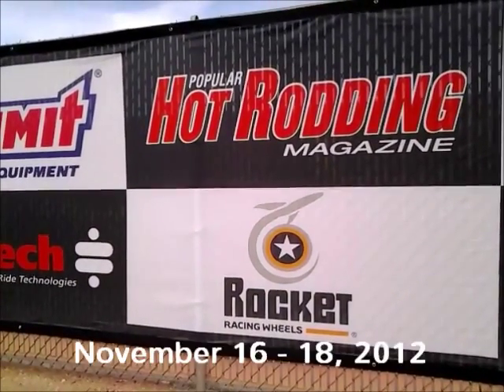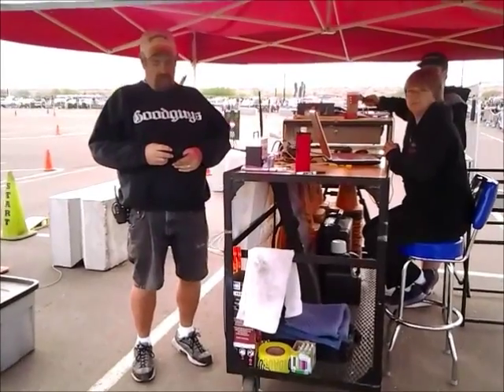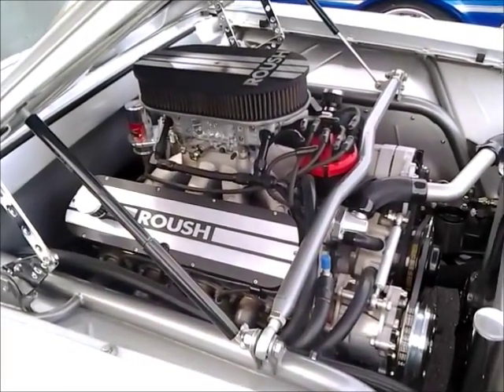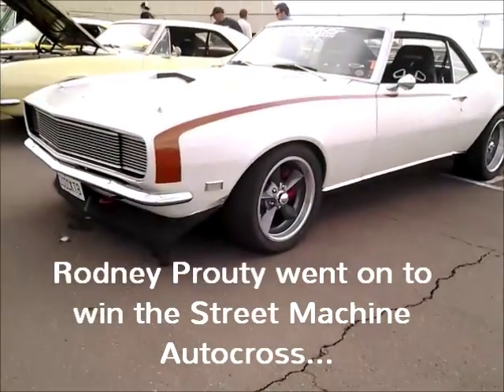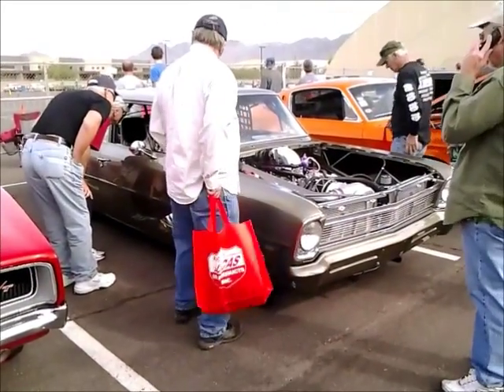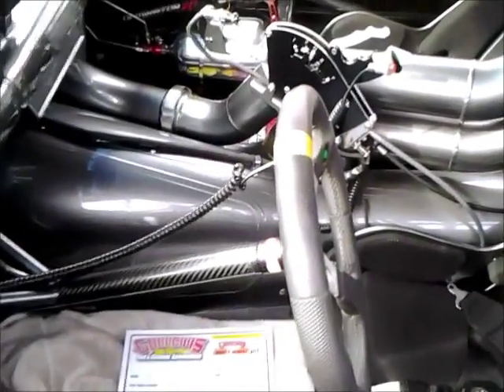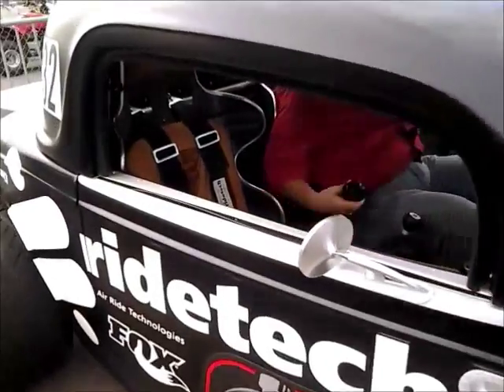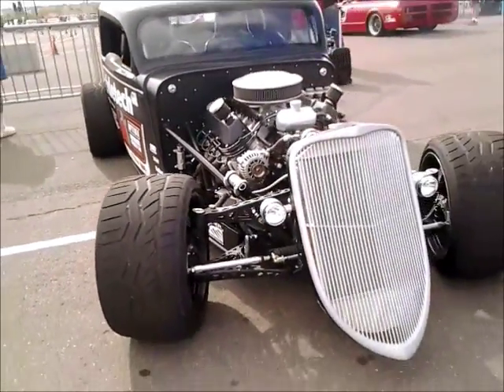Goodguys Street Machine Autocross--Scottsdale, AZ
Muscle cars duke it out on the autocross at the 15th Southwest Nationals in Scottsdale, AZ, November 16-18, 2012.